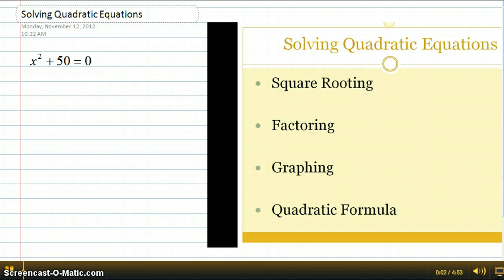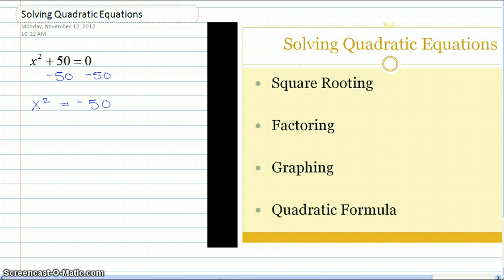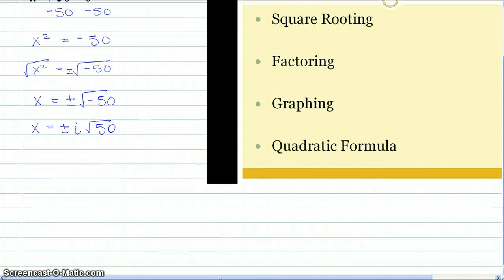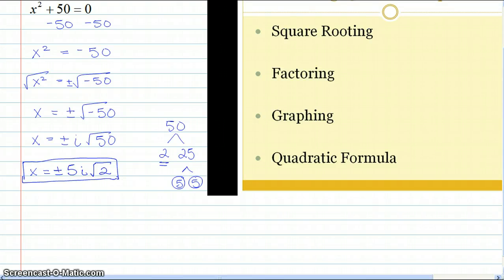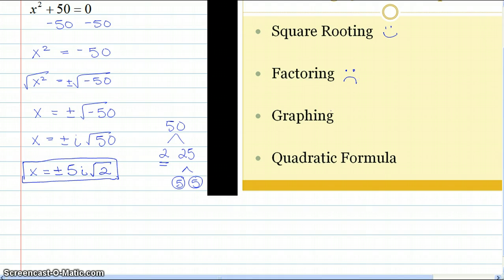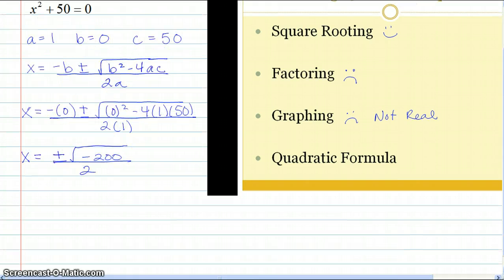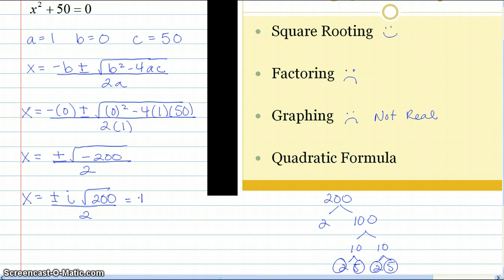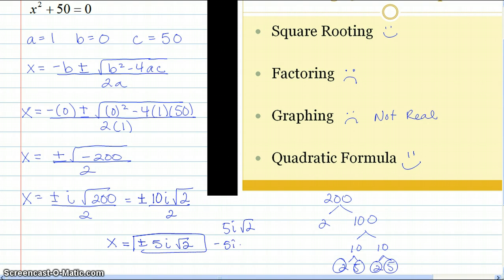Solving Quadratic Equations 7